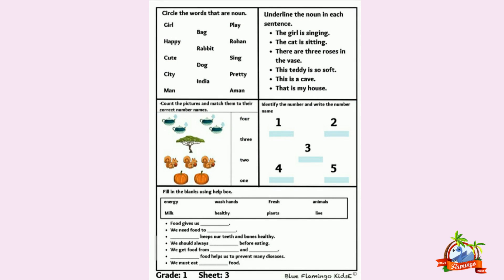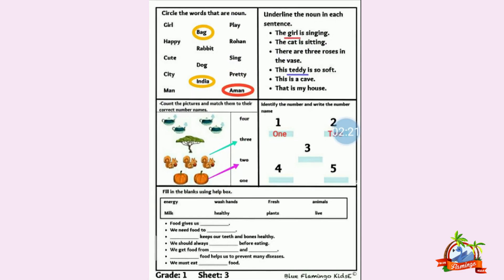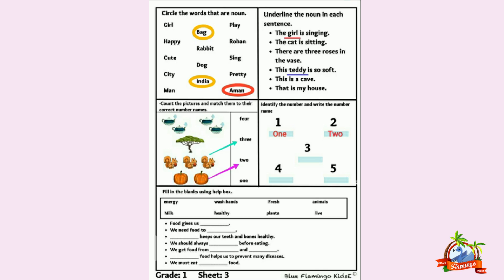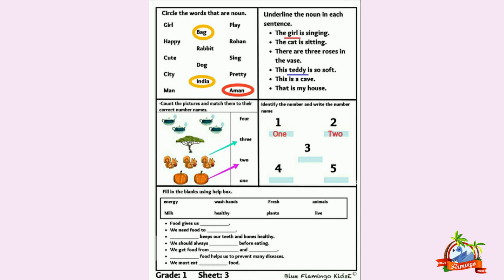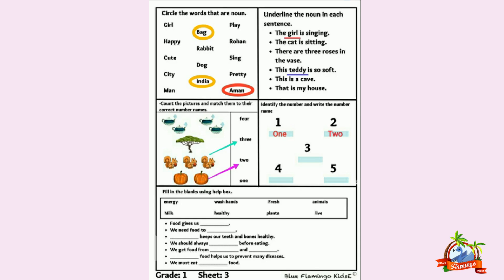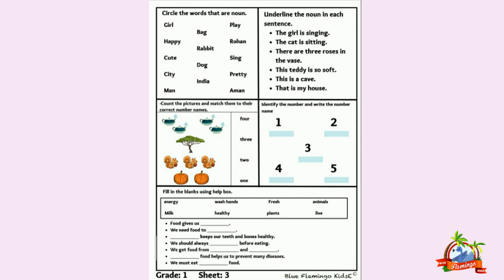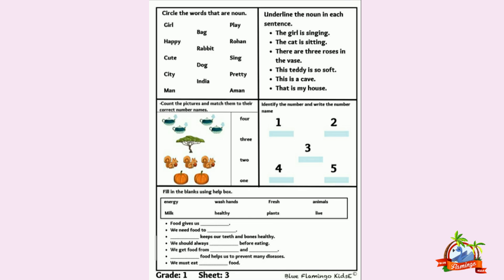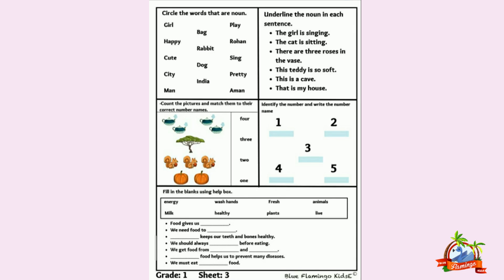Crash Course - 1st - Week 1 - Day 3| Blue Flamingo KidsE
Grade 1st Crash course sheet solving video for week 1, day 3.